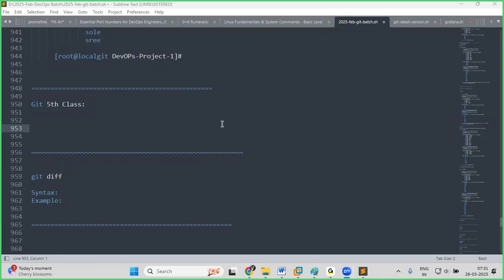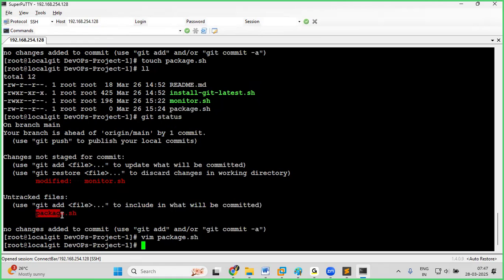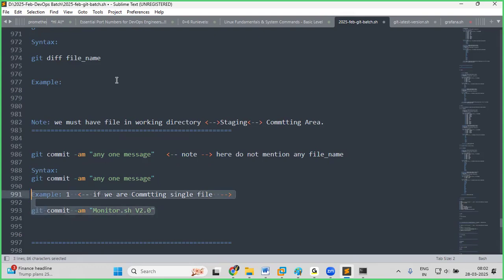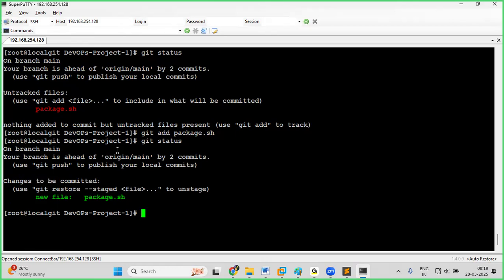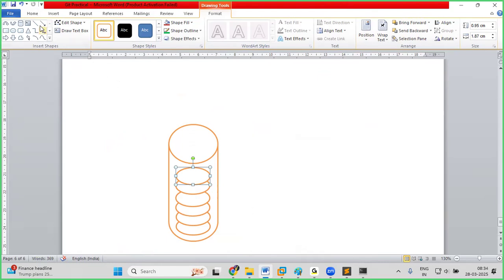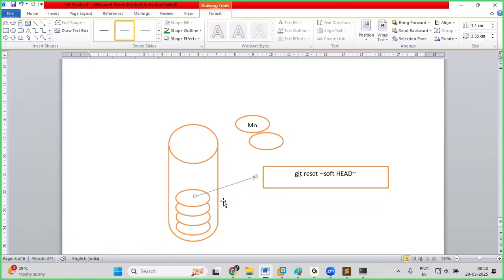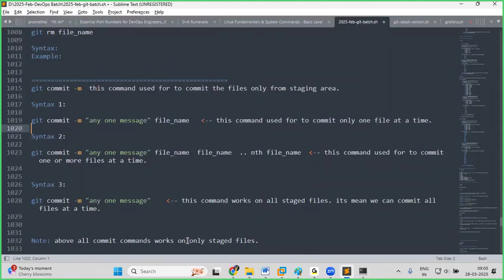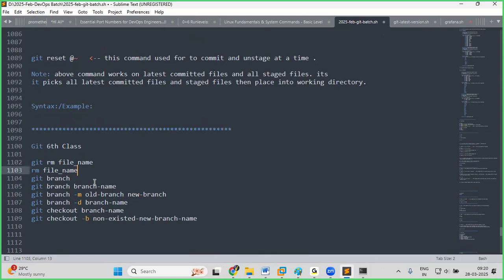Git Class 4 DevSecOps Real Time Project With Multi Cloud Training